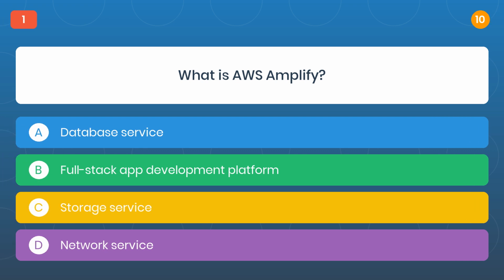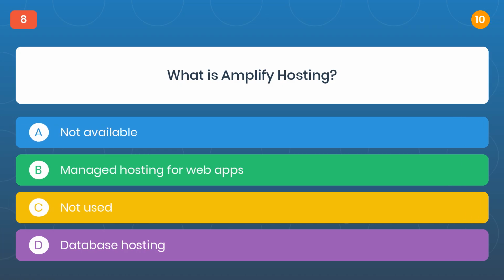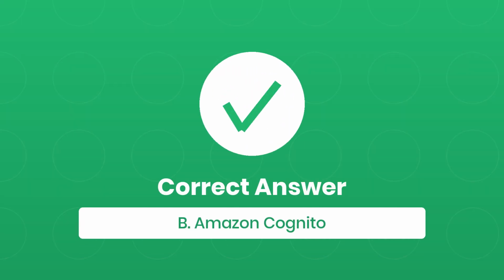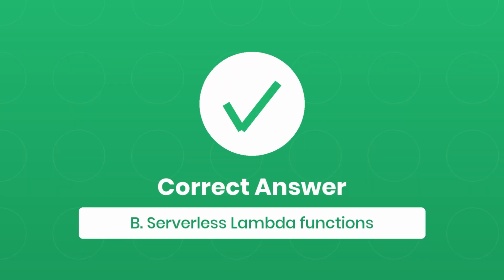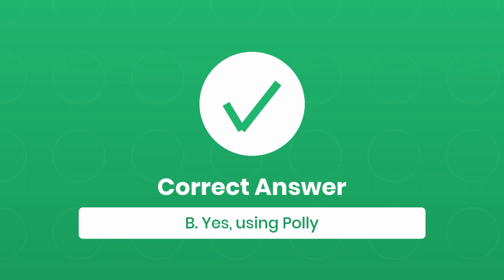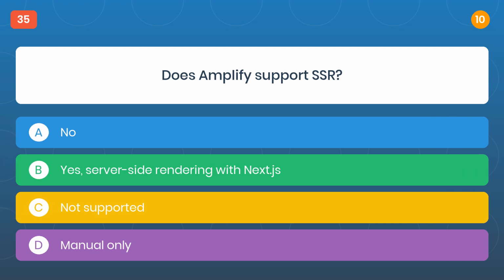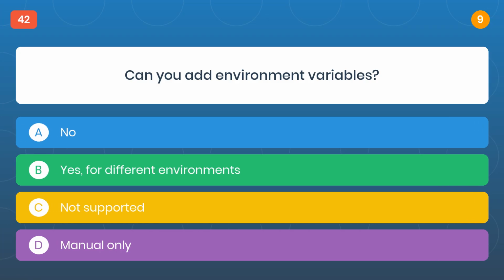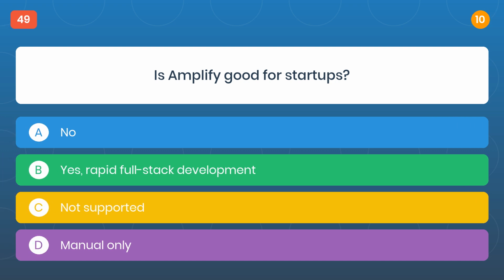Learn AWS Amplify | Quiz | 50 Questions on Full-Stack Development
Learn and Test your AWS Amplify knowledge with 50 comprehensive questions covering full-stack app development, hosting, CI/CD, and serverless backend!

📚 Topics Covered:
✅ Amplify fundamentals and platform overview
✅ Supported frameworks (React, Angular, Vue, Next.js, React Native, Flutter)
✅ Amplify Studio visual development
✅ Figma integration for UI design
✅ Amplify CLI for backend provisioning
✅ Managed hosting with global CDN
✅ CI/CD with Git integration (GitHub, GitLab, Bitbucket, CodeCommit)
✅ DataStore for offline-first data sync
✅ Auth with Cognito and social sign-in
✅ GraphQL APIs with AppSync
✅ REST APIs with API Gateway and Lambda
✅ Storage with S3 and access control
✅ Serverless Lambda Functions
✅ Analytics with Pinpoint
✅ Predictions AI/ML (Rekognition, Translate, Polly, Textract, Comprehend)
✅ Geo with Location Service
✅ Custom domains with free SSL certificates
✅ Environment branches (dev, staging, production)
✅ Pull request previews
✅ Server-side rendering (SSR) with Next.js
✅ Admin UI for non-developers
✅ Monorepo support and build caching

⏱️ Timestamps:
00:00 - Beginner Questions (1-15)
02:30 - Intermediate Questions (16-35)
05:00 - Advanced Questions (36-50)

🎓 Difficulty Levels:
• Beginner: Q1-15 (Fundamentals & Setup)
• Intermediate: Q16-35 (Backend Services & Features)
• Advanced: Q36-50 (Deployment, Scaling & Use Cases)

• Amplify Pricing
• AWS Developer Certification

🔔 Turn on notifications for new quizzes!